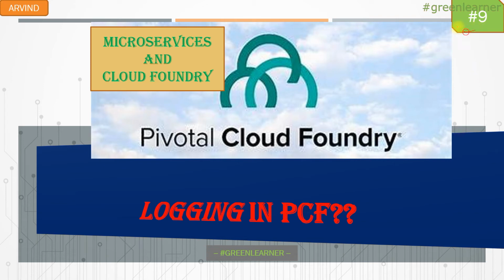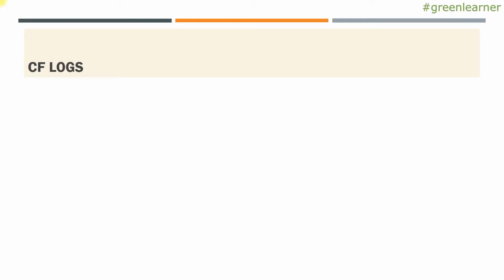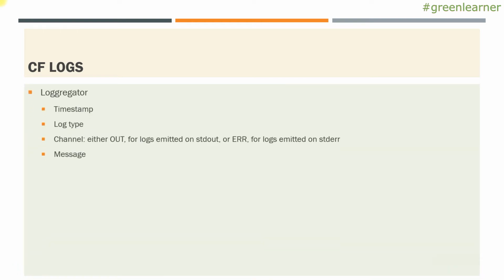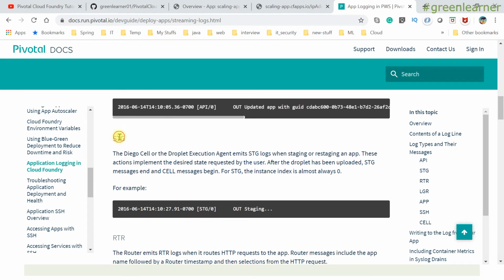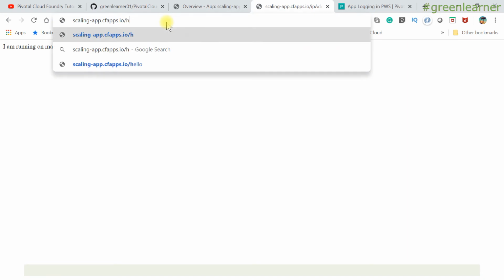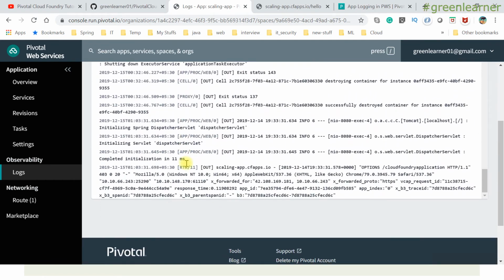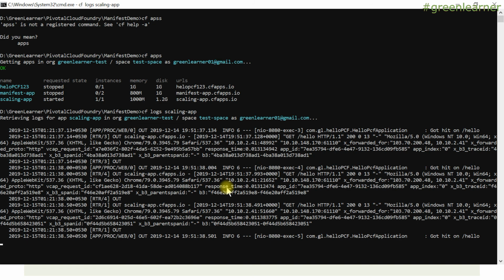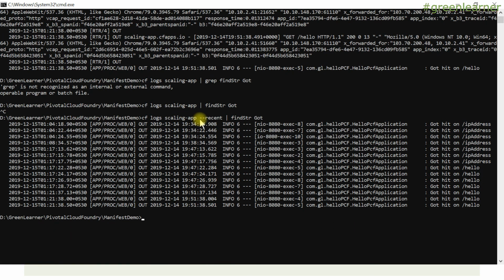Pivotal Cloud Foundry #9 || Logging in PCF || Loggregator in PCF|| Green Learner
In this Pivotal Cloud Foundry(PCF) tutorial I have explained the details about auto logging of microservices/application in pivotal cloud foundry.

1. What is Logging?

2. How to view the logs in PCF using cf cli commands?

3. Different types of PCF loggings?

I hope you'll like it and join the PCF journey with me.

Cheers!!
Happy Coding!!